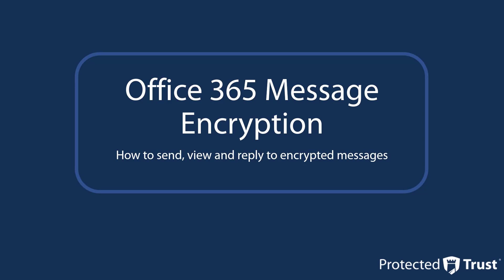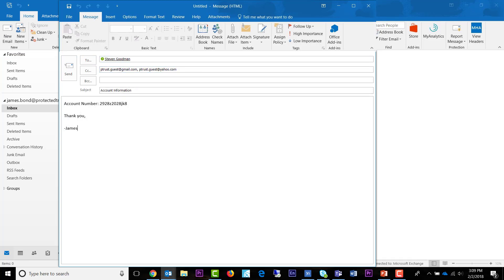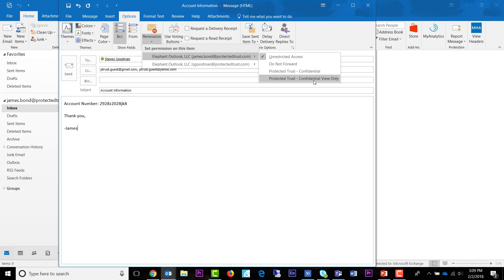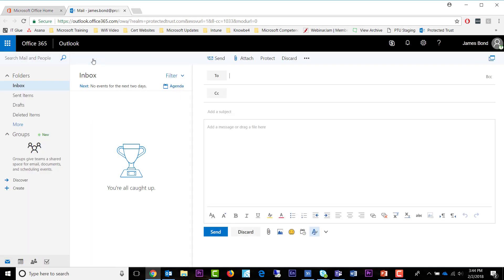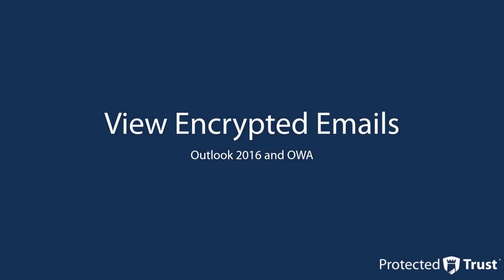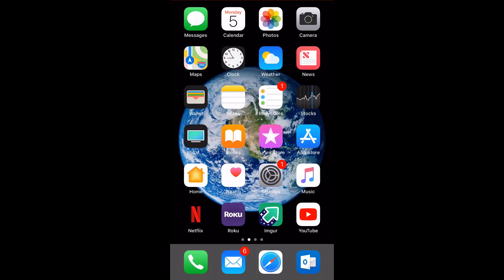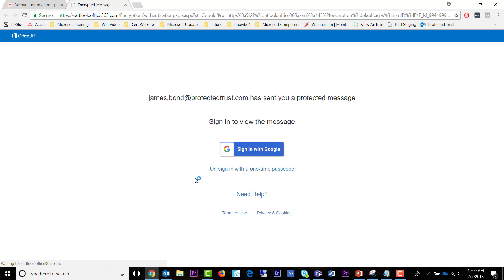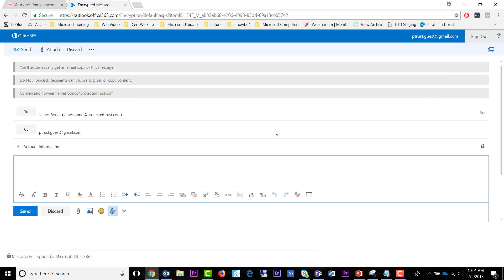Using Office 365 Message Encryption (OME) | Exploring Office 365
Office 365 now has a powerful email encryption solution. In this video we review how to send and receive encrypted messages, and how to manage them.